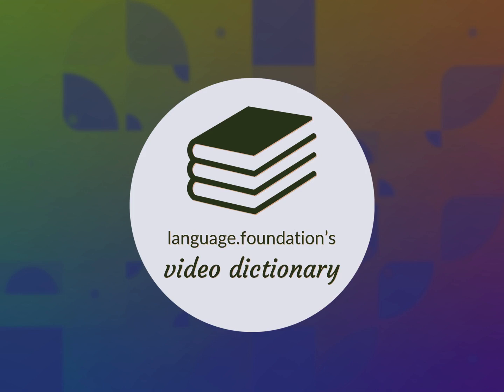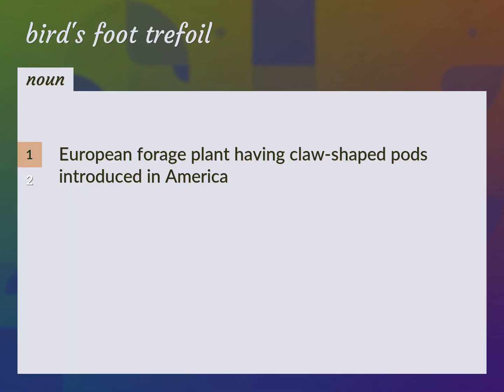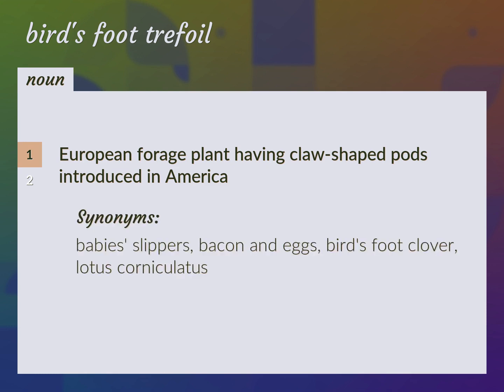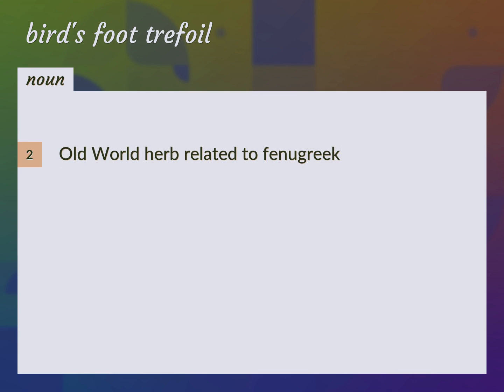Bird's foot trefoil | meaning of Bird's foot trefoil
What is BIRD'S FOOT TREFOIL meaning?

Susan Miller (2022, August 29.) Bird's foot trefoil meaning